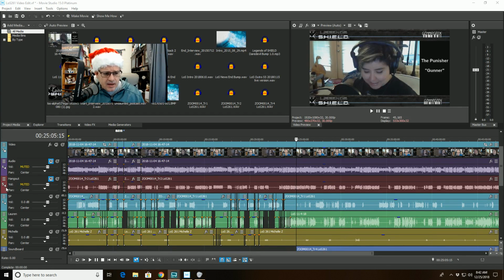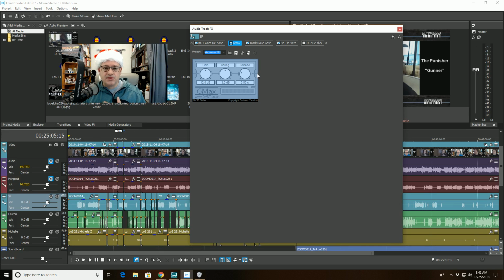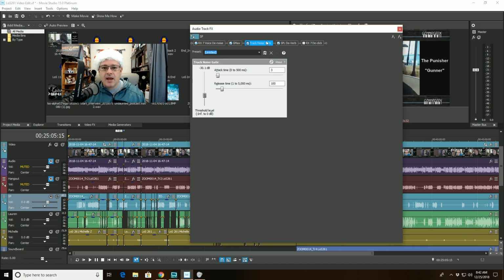Stargate Pioneer edits Legends Of S.H.I.E.L.D. episode 261 on Vegas Movie Studio: Video 7/10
Enjoy this unedited, unscripted video in which Stargate Pioneer (A.K.A. "SP" ) edits the Legends Of S.H.I.E.L.D. video from episode 261 on Vegas Movie Studio 15.0 Platinum streamed live on Tuesday December 25th, 2018

9:44 Vegas Movie Studio 15.0 Platinum Crashes...again
10:53 Close and reopen Vegas Movie Studio 15.0 Platinum
12:03 Crosstalk removal options
14:30 Removing audio processes effected breath noises
17:36 Philosophy of why crosstalk happened sometimes
18:39 Video jump cuts suck
21:11 How to identify unwanted sounds in non-speaking tracks - Output Meter
22:18 Making the hard decision to prioritize the audio edit
23:49 Using video stutter to your audio advantage
27:30 Using video switching to mask an audio edit point
33:20 The best time to get quality audio is during the original recording